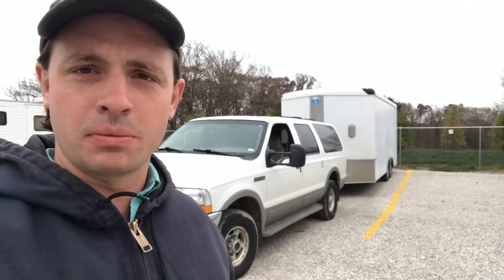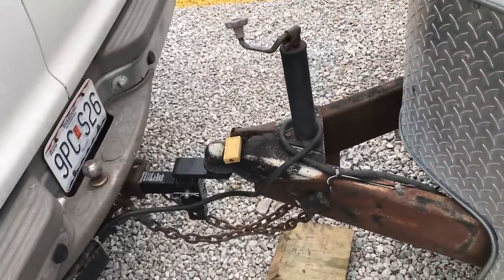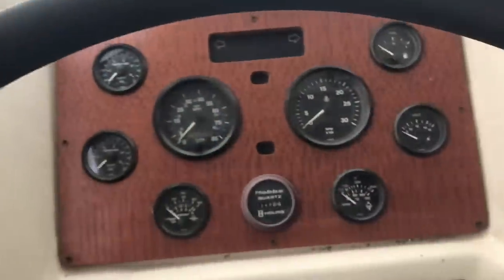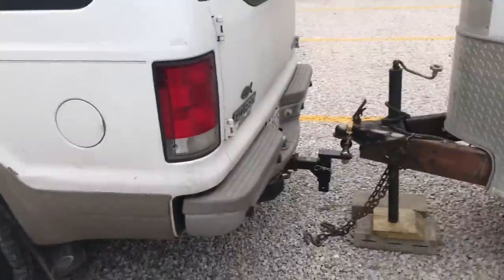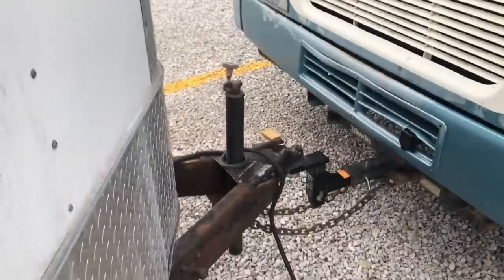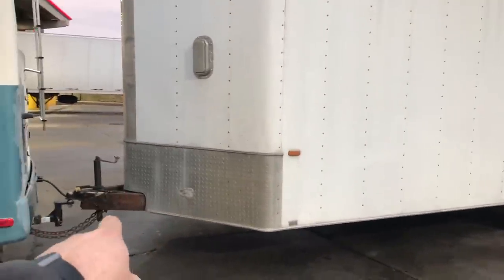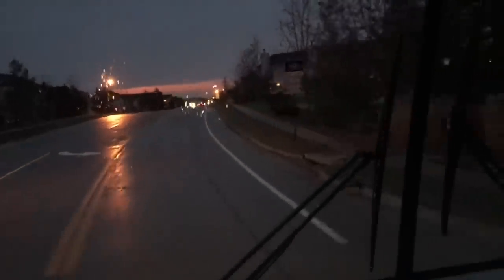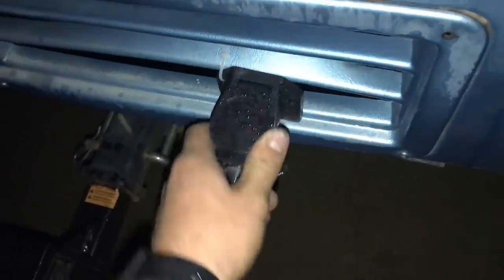RV and Box Trailer Test Drive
At 62 feet, this is the longest rig I’ve driven. Interesting experience, it handled great!